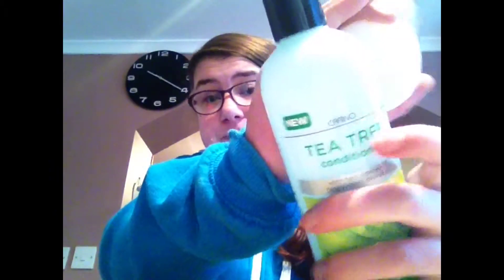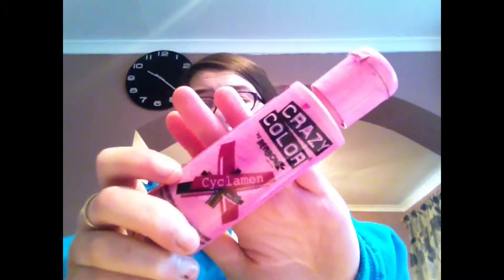All about hair